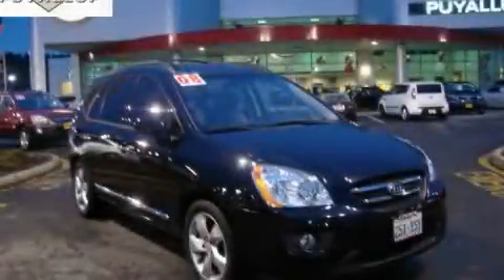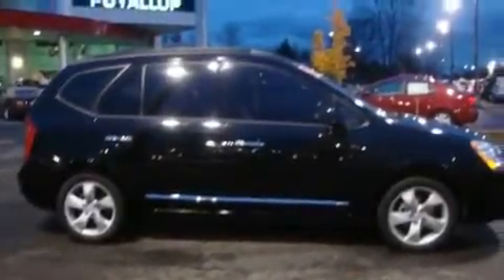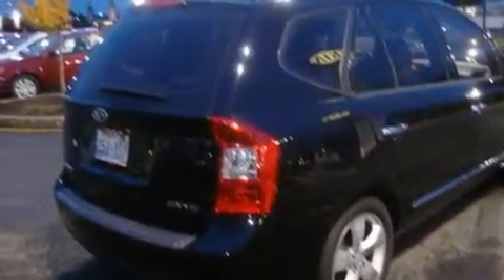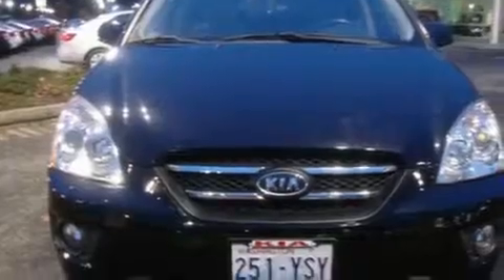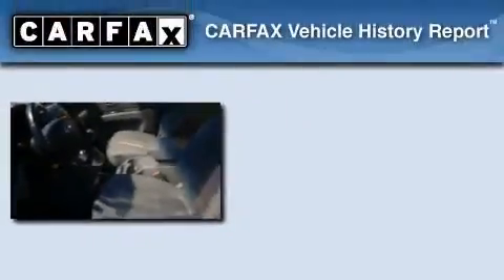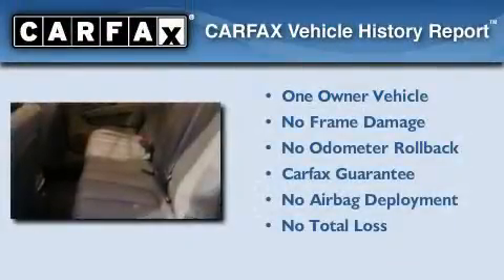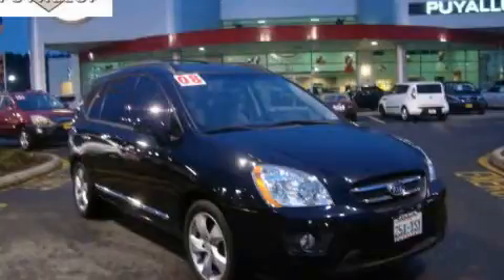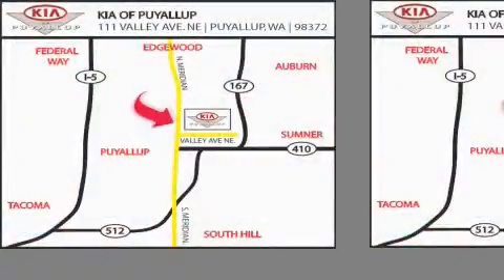2008 Kia Rondo Federal Way WA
Year: 2008
 Make: Kia
 Model: Rondo
 Engine: 2.7L V6
 Trans.: Automatic
 Exterior: Black
 Miles: 26,570
 Interior: Gray

 Pre-Owned 2008 Kia Rondo Puyallup WA